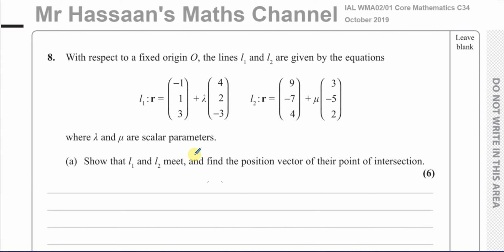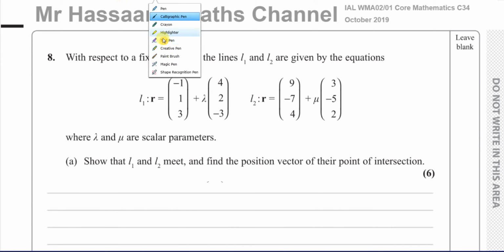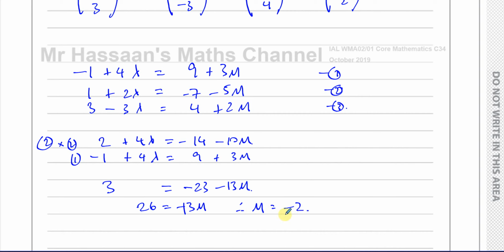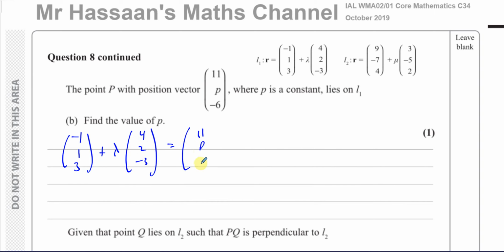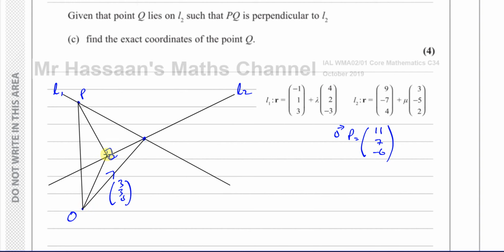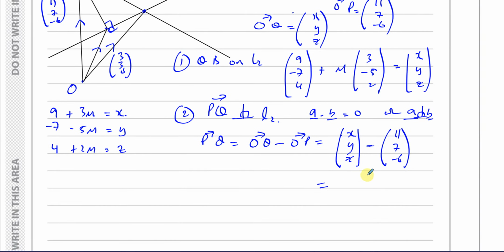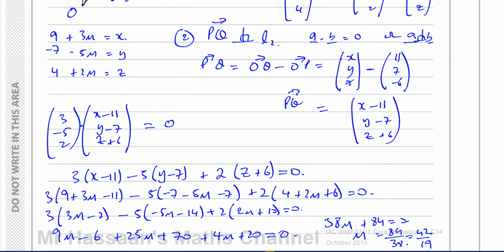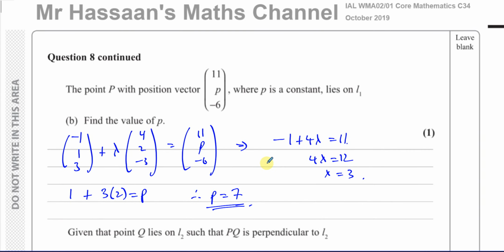[P4] C34, (IAL), WMA02/01, Oct 2019, Q8, Vectors, Intersecting and Perpendicular Lines